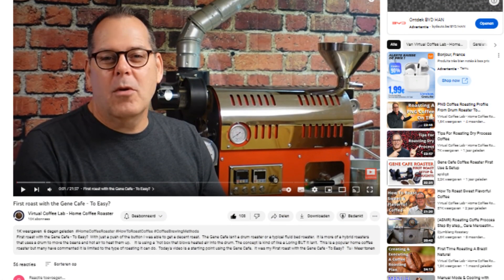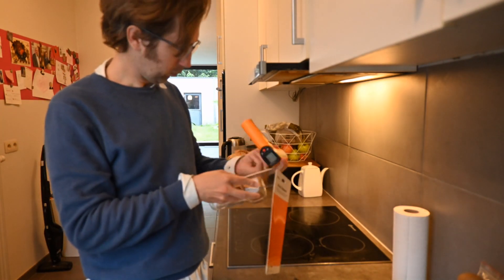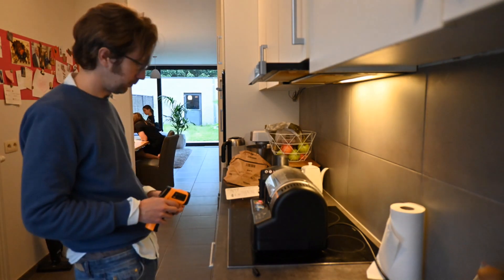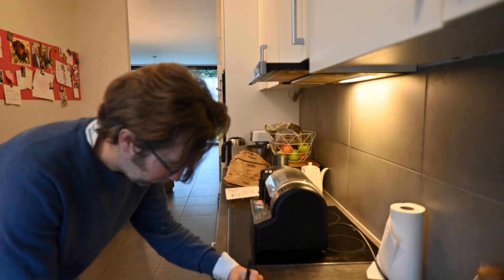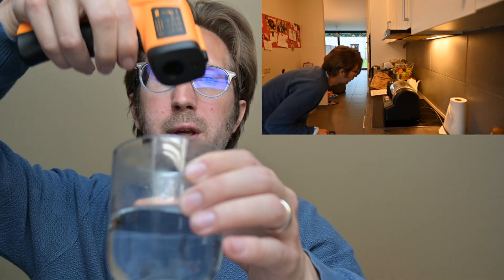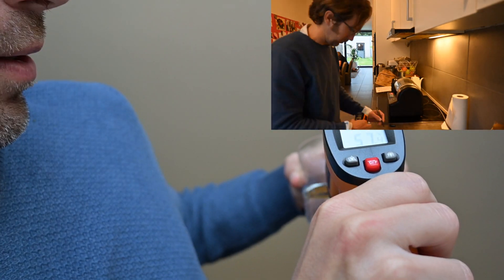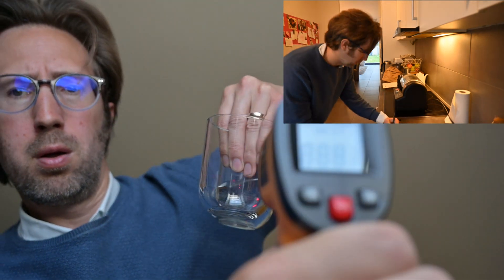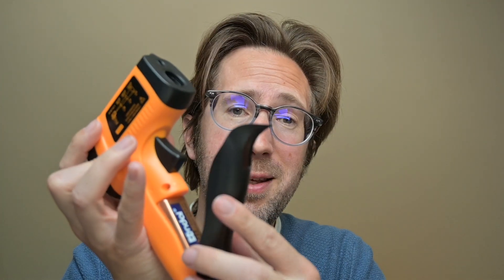Infrared Thermometer for use with Gene Cafe - Is it a good proxy for bean temperature?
After having watched Virtual Coffee Lab's video on the Gene Cafe, I was intrigued to find out if I could get extra useful data with an infrared thermometer.